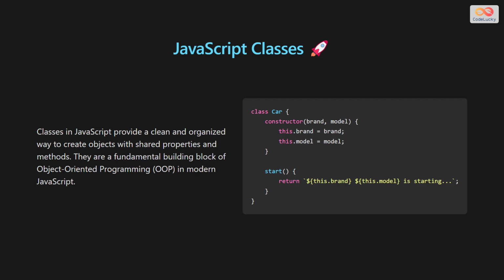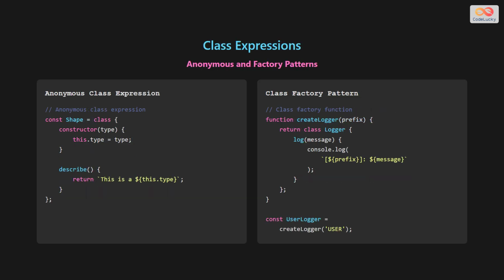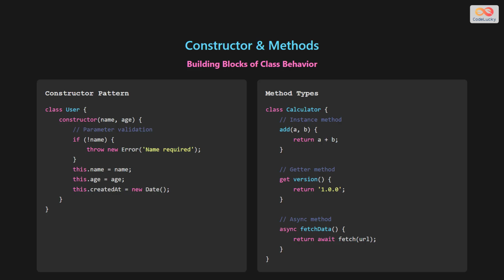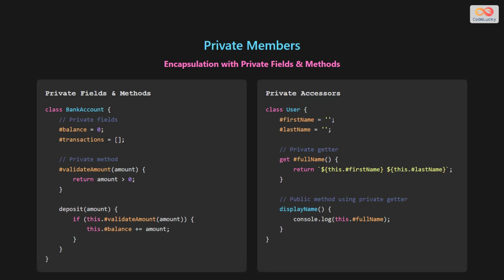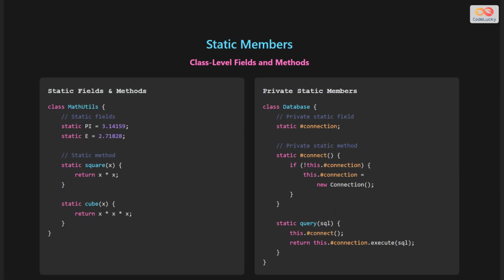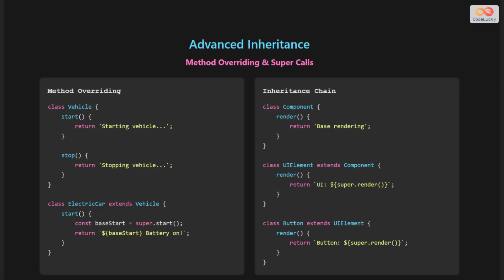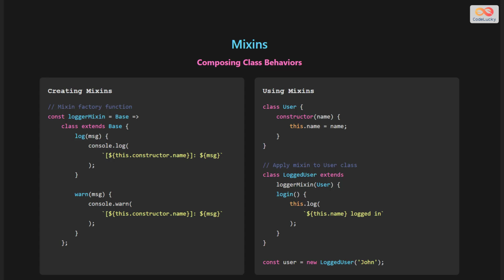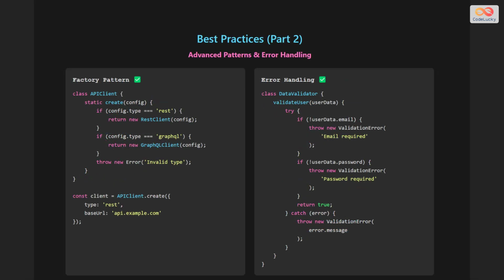JavaScript Classes Explained: A Beginner's Guide with Examples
🚀 Ready to master JavaScript classes? This video provides a comprehensive beginner-friendly guide to understanding and utilizing classes in JavaScript. We start with the basics, exploring what classes are and how they enable object-oriented programming.

We'll then dive into class declarations and expressions, showing you the different ways to define a class. You'll learn how to use constructors and methods to build objects with specific behaviors. We’ll also cover class fields, both public and computed, providing you with more control over object properties. 🔒

Next, we'll tackle private members for better encapsulation and static members for class-level functionality. We’ll illustrate how to use inheritance to create specialized classes, and cover advanced topics like method overriding and mixins. Finally, we will discuss best practices for designing and organizing your classes including the single responsibility principle, immutability, factory patterns, and error handling techniques. This video is perfect for beginners wanting to learn about JavaScript classes and level up their coding skills.
Chapters:
00:00 - JavaScript Classes 🚀
00:21 - Class Declarations
00:58 - Class Expressions
01:34 - Constructor & Methods
02:08 - Class Fields
02:41 - Private Members
03:16 - Static Members
03:50 - Class Inheritance
04:21 - Advanced Inheritance
04:52 - Mixins
05:23 - Best Practices (Part 1)
05:55 - Best Practices (Part 2)
06:31 - Outro